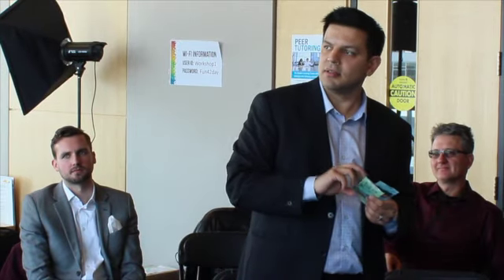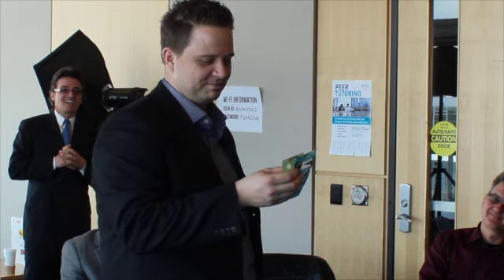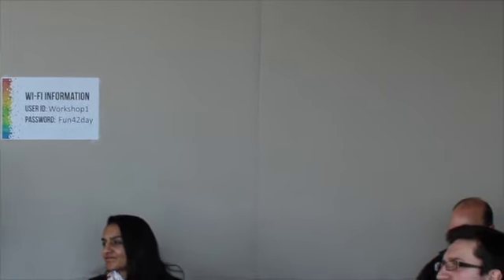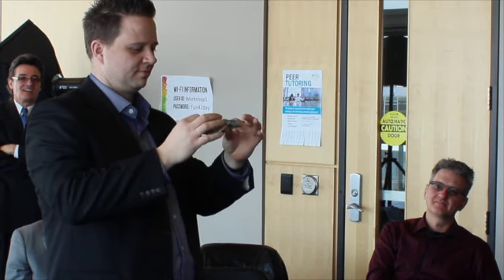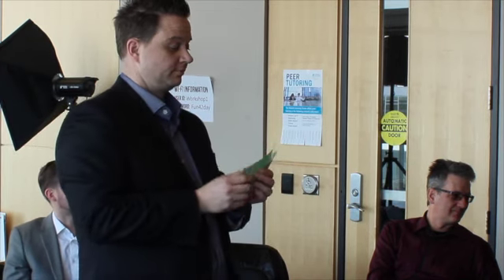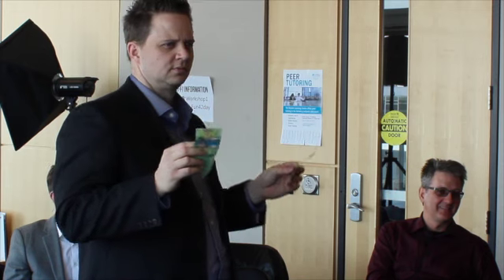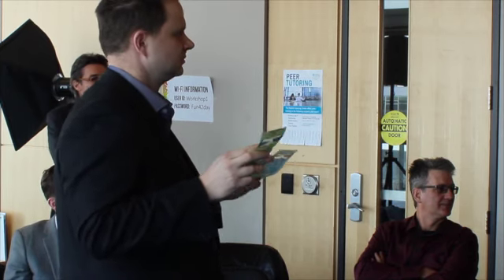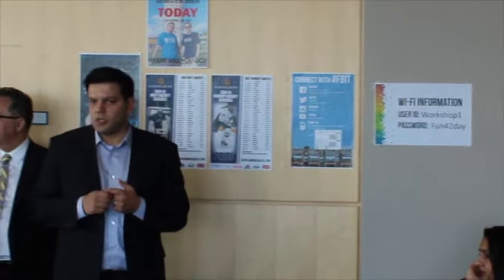How to enable a digital entreprise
This video is about terry